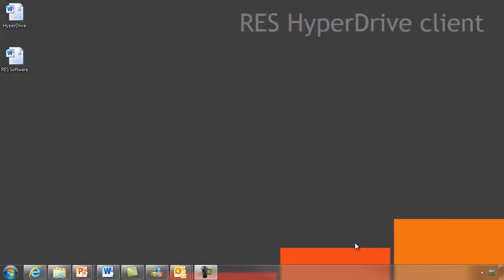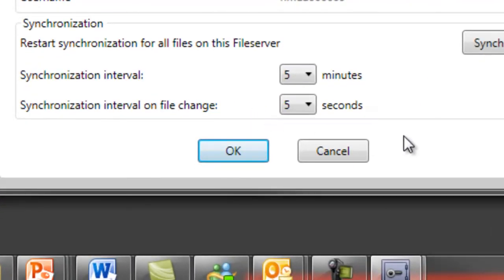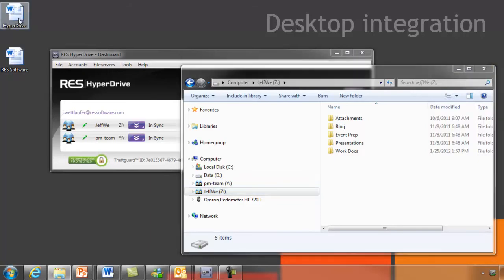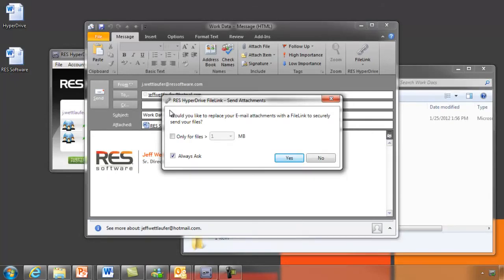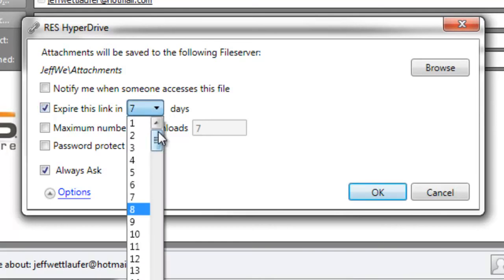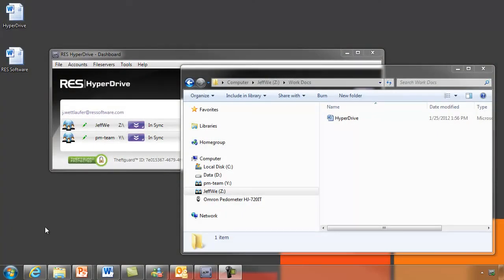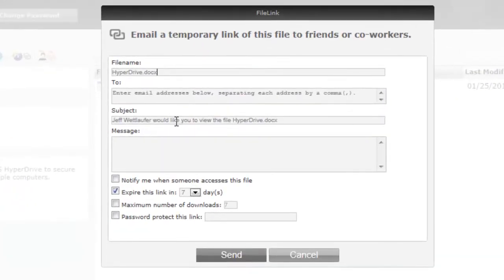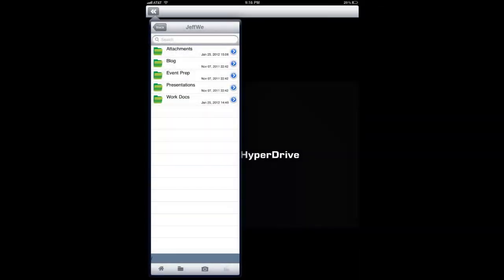RES HyperDrive Overview